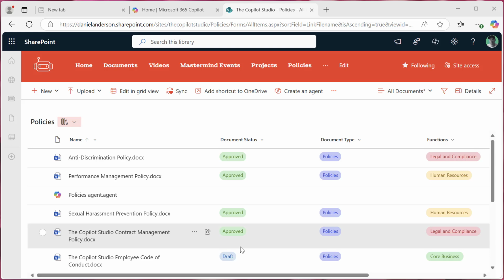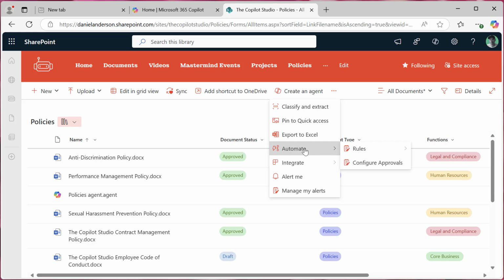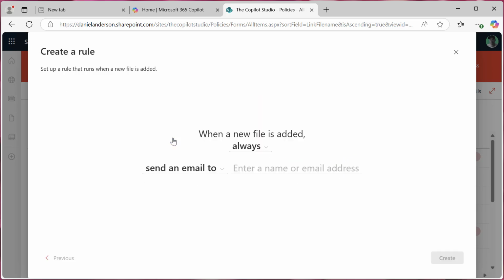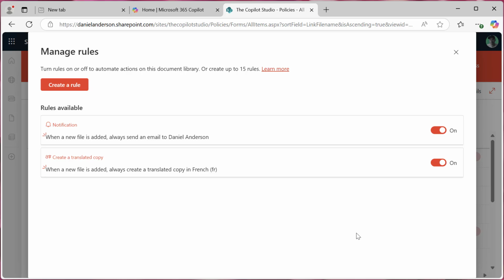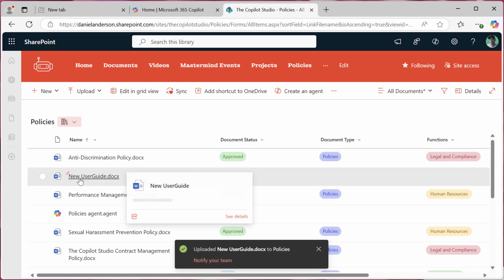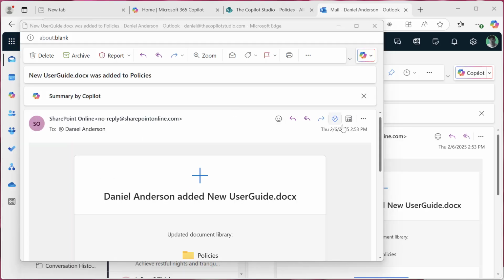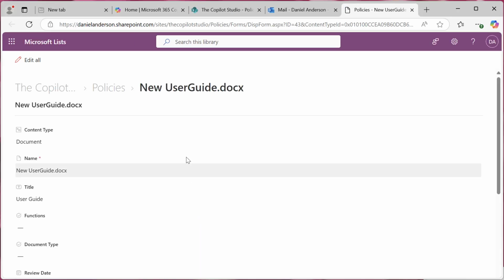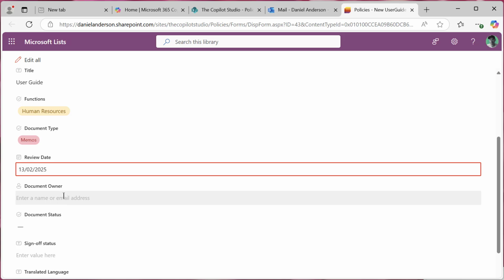Get Notified Instantly When a New SharePoint File Is Added!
Want to be instantly notified when a new document is added to a SharePoint library? You don’t need a complex workflow—just a simple built-in rule! In this video, I’ll show you step by step how to set up an email notification in seconds.

⏰ Timestamps:
0:00 – Introduction: Why You Need SharePoint Notifications
0:15 – How to Access the Automate Feature in SharePoint
0:30 – Setting Up a New File Alert Rule
1:00 – Testing the Notification with a New File Upload
1:40 – Viewing the Email Alert in Action
2:10 – Accessing File Properties & Metadata Updates
2:40 – Final Thoughts: The Power of Simple Automation